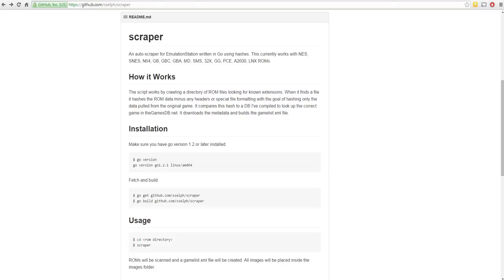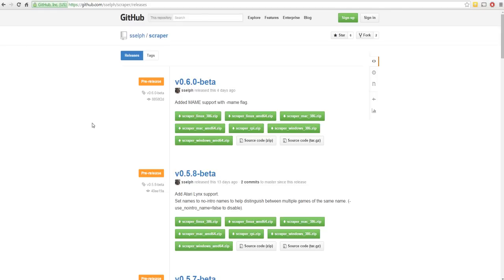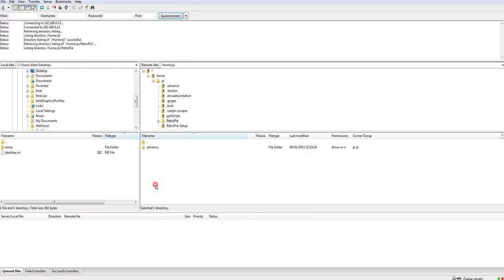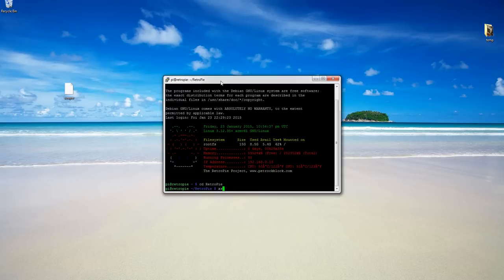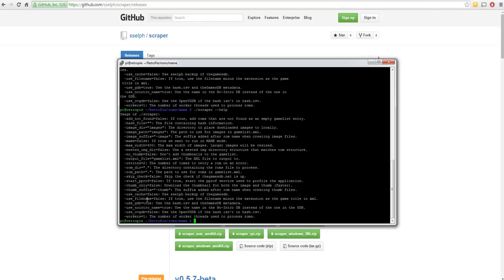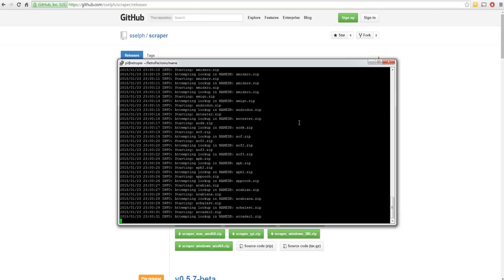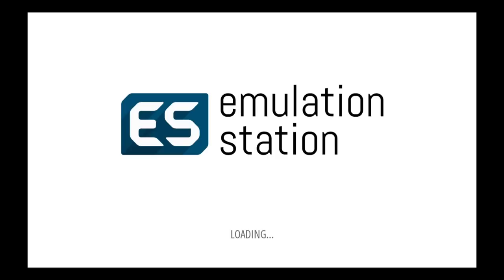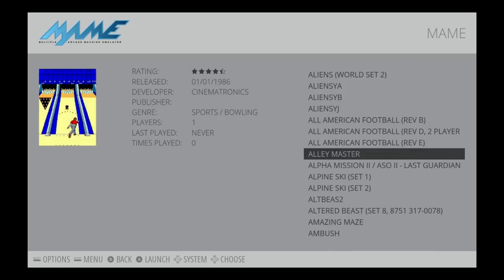RetroPie: Scraping data for MAME in EmulationStation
Video showing how to scrape metadata for MAME roms on RetroPie. Including images, players, year etc..

Based on scraper version 0.6.0